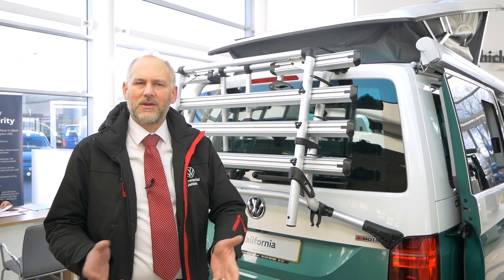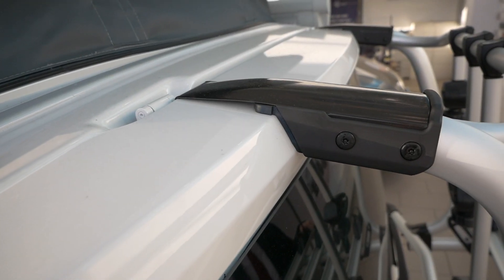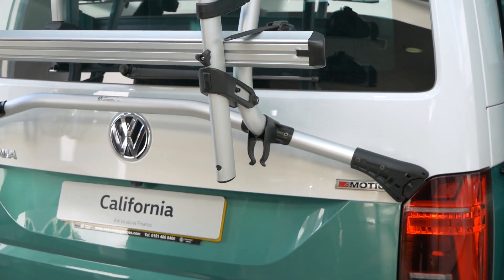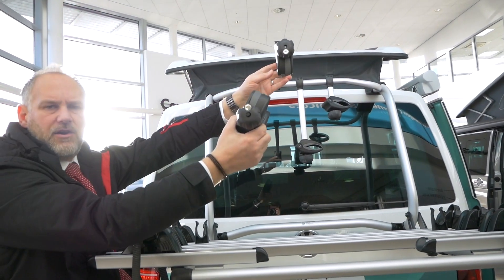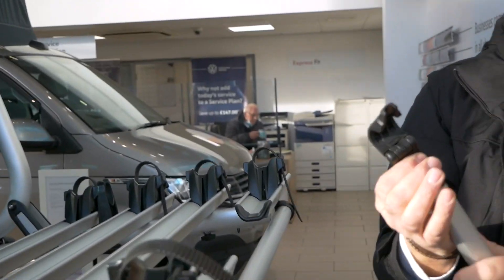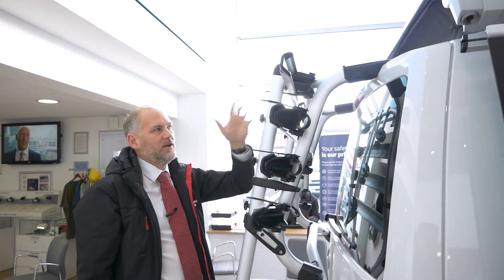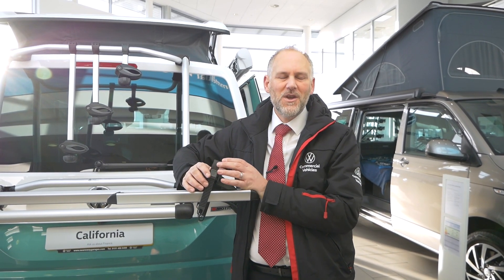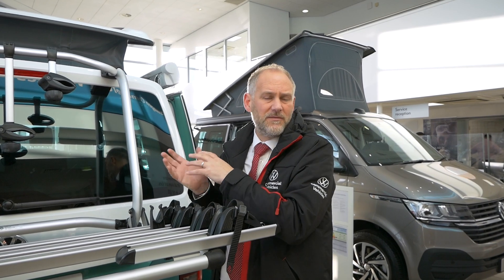VW California T6.1 Bike Rack + Tips!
Today we're looking at the VW California T6.1 bike rack - how to prepare it for your bikes, how to mount your bikes, how to secure your bikes, plus troubleshooting and tips!

I love going out with my bikes on the back of a California for an adventure holiday, so I hope this helps you if you're considering getting a bike rack fitted to your California (or any campervan).

Let me know in the comments if you want to see how this is installed, or if you have your own tips and tricks for the VW California T6.1 bike rack (or T6 and T5).